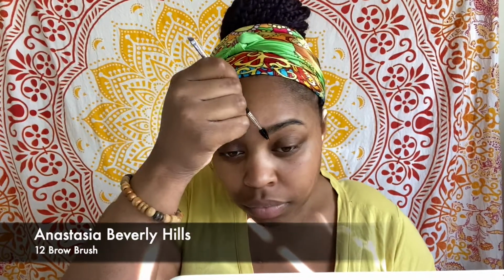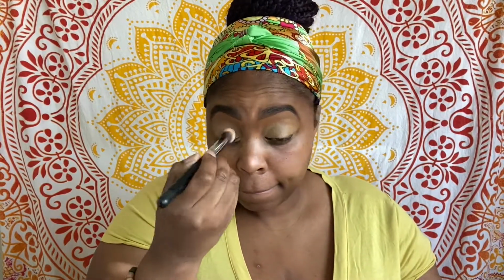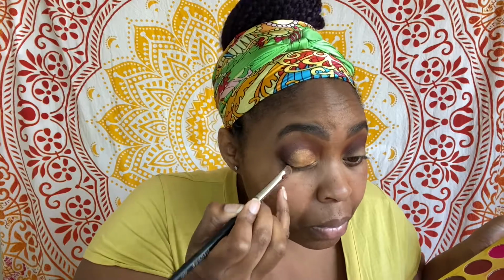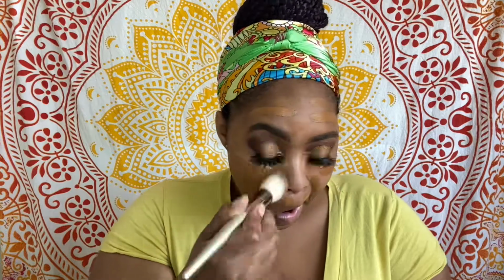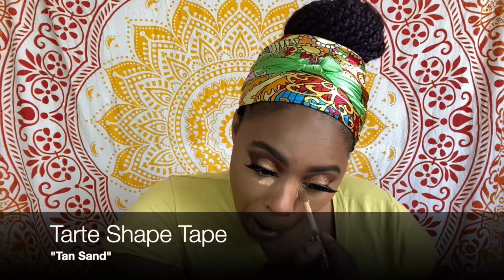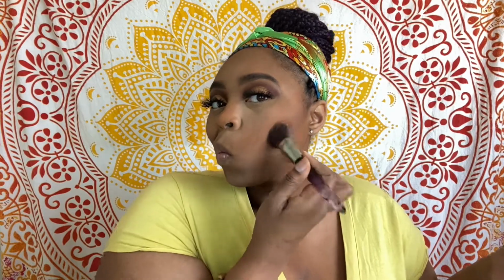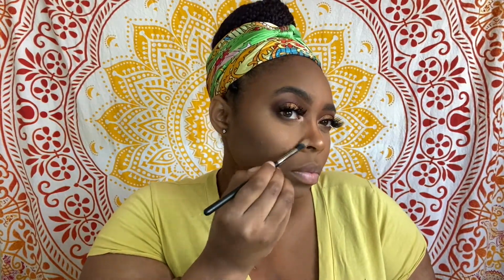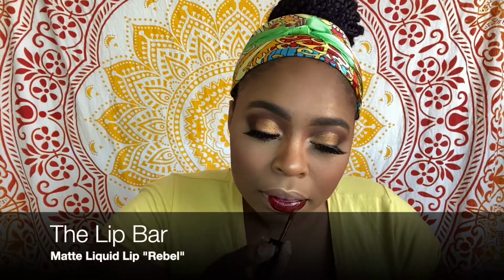Neutral Gold Full Glam!! How To - Tutorial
Hi Sweet Loves!! I have another versatile look for you honeys! Everyone loves a good gold glam. Hope you are all staying safe and healthy out there. Love, laughter, joy, they are not cancelled. We will survive thru this. All my love sweet ones 💛

Brushes
Makeup Eye Brush Set, Kingtree 10...

Premium Makeup Brush Set, 10pcs...

BS-MALL Makeup Brush Set 18 Pcs Premium Brushes